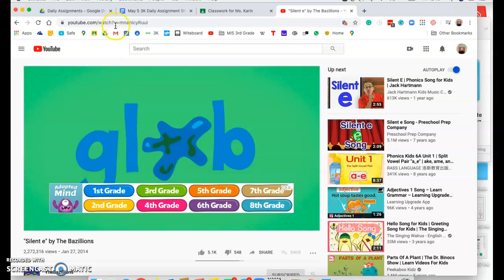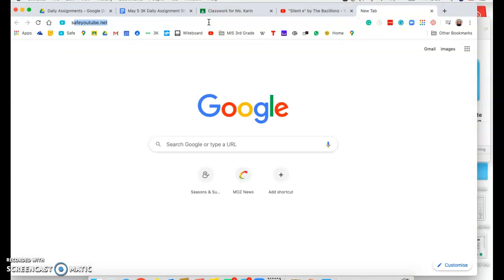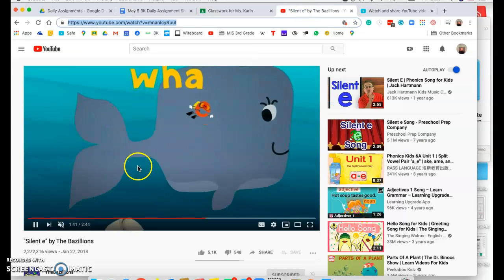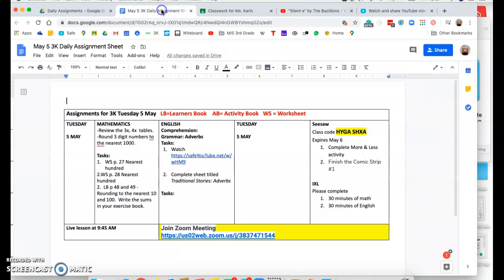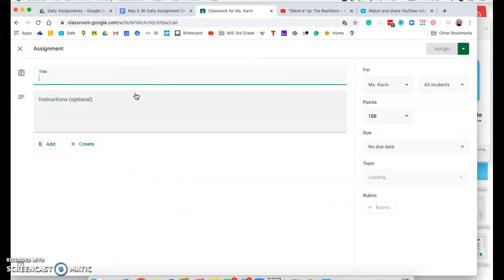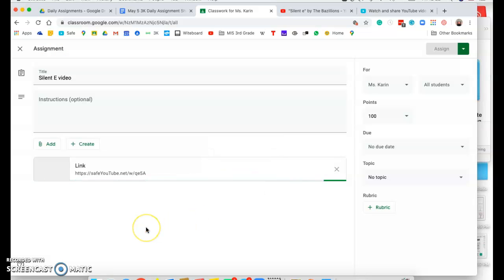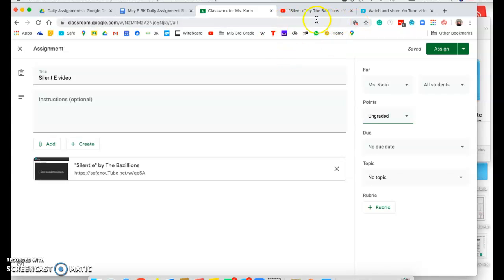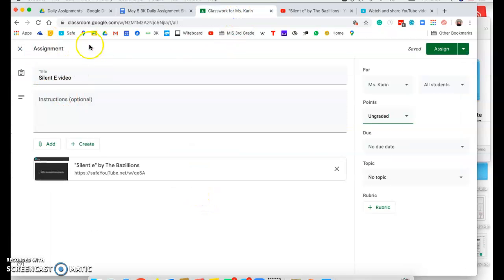Choose a Youtube video & make it safe & add as assignment